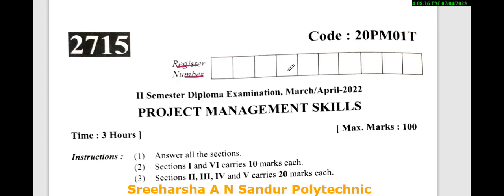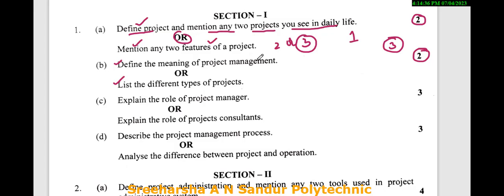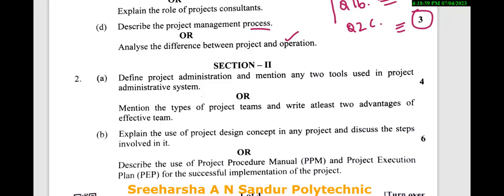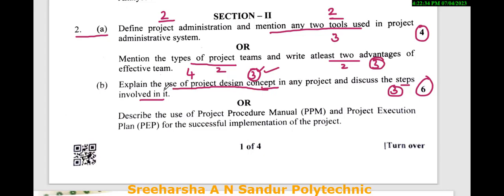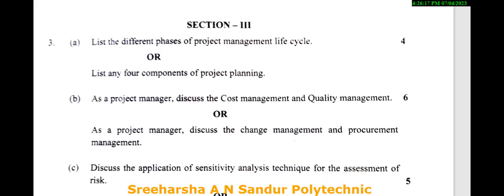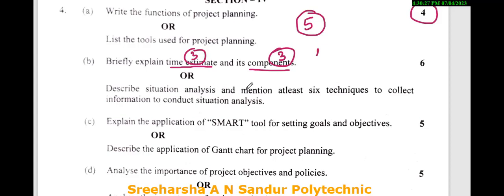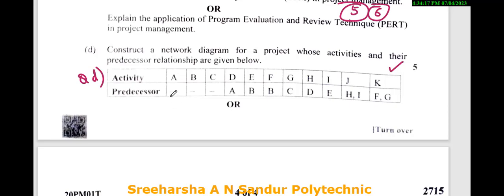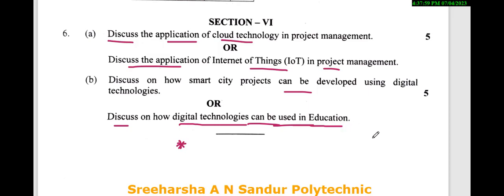Question Paper Approach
Welcome to the YouTube channel here you can find engaging videos about the Karnataka Diploma C20 curriculum for Project Management Skills! If you're pursuing a diploma in Karnataka and studying project management, you've come to the right place.